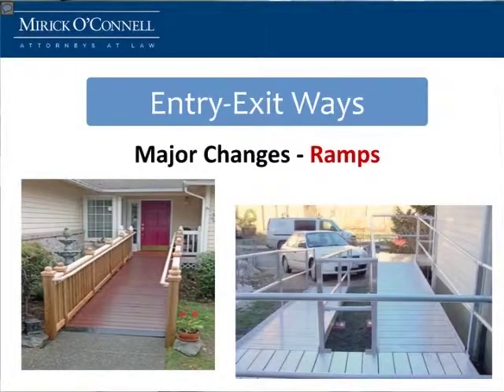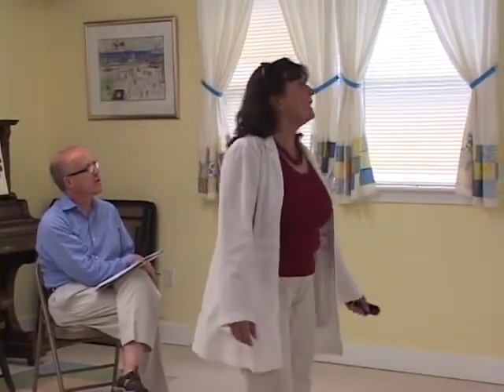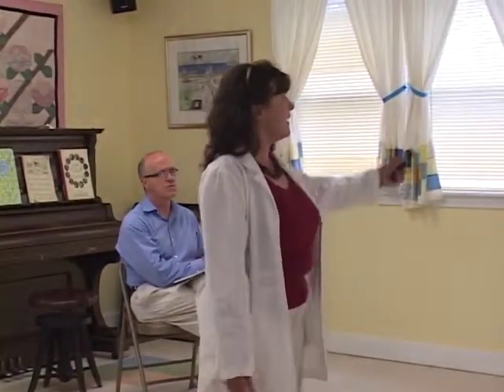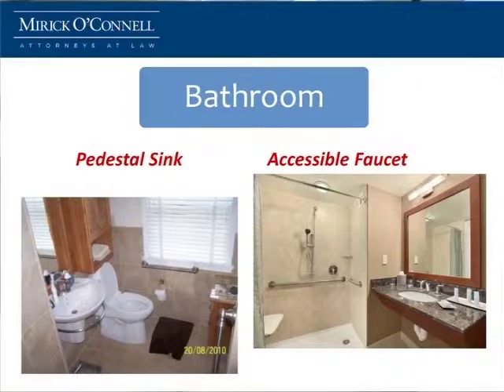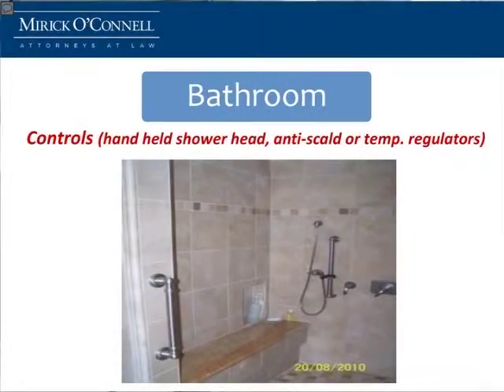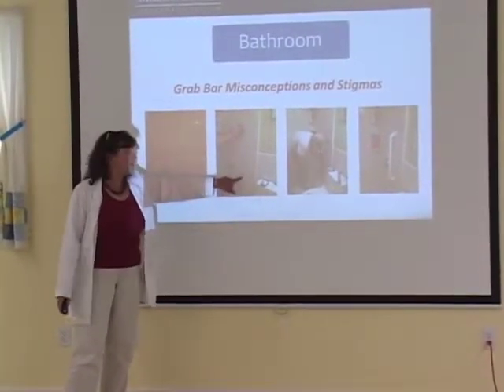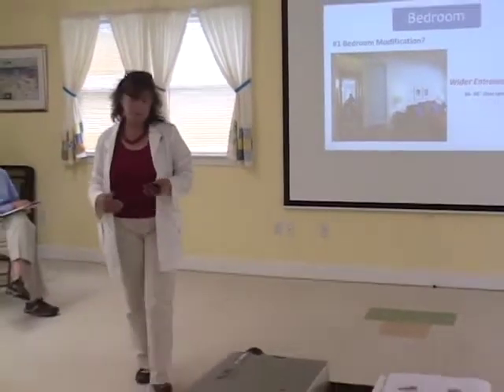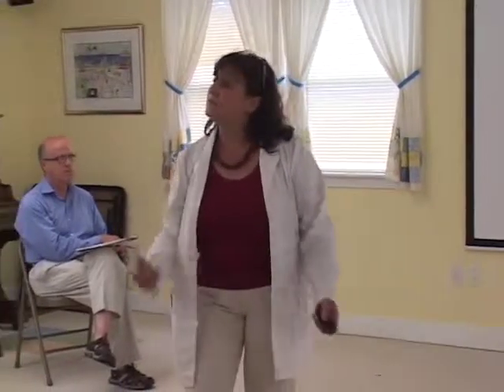Adapting Your Home to Keep You Safe (Part 2) - Oak Bluffs - 7/11/13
Attorney Bergeron and his invited guests discuss how to adapt your home to keep it safe as you become more frail.